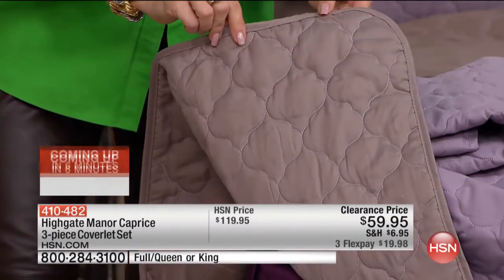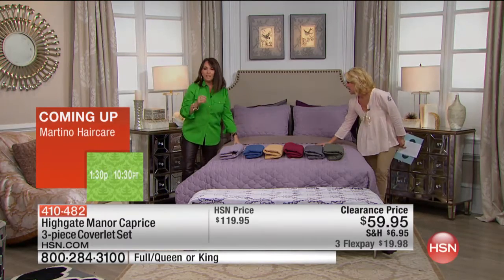Highgate Manor Caprice 3piece Coverlet Set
Do you gravitate towards color ... but you're not a fan of bold strokes? If you like your bedroom to speak quietly to you at the end of the day, then...